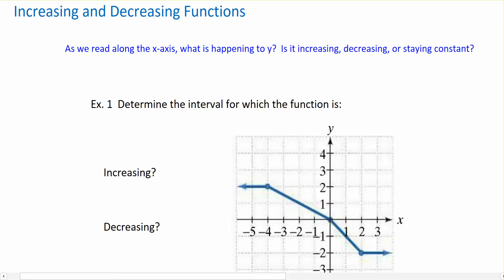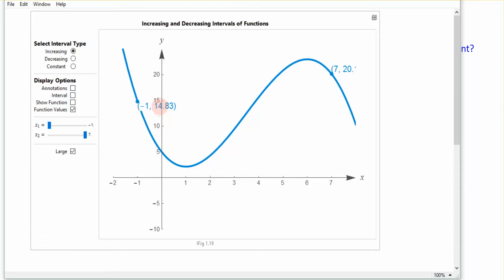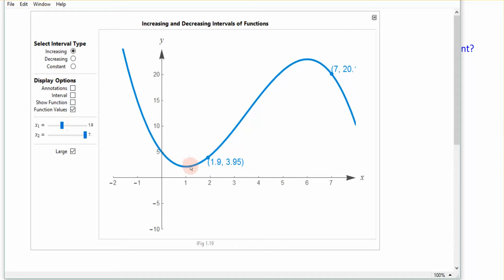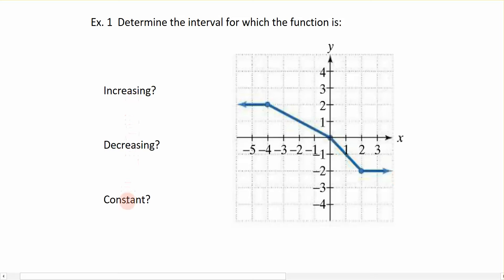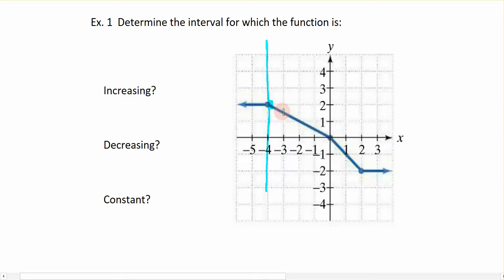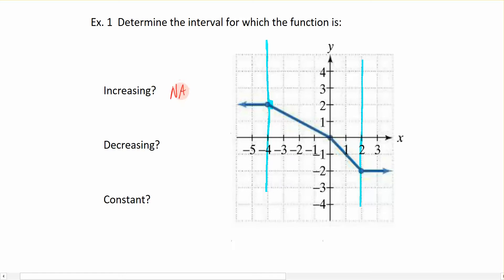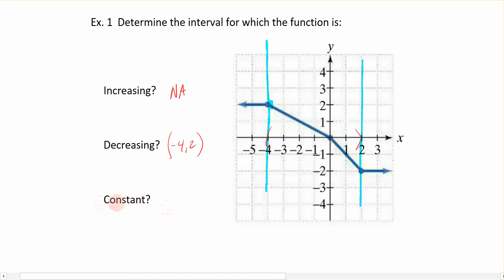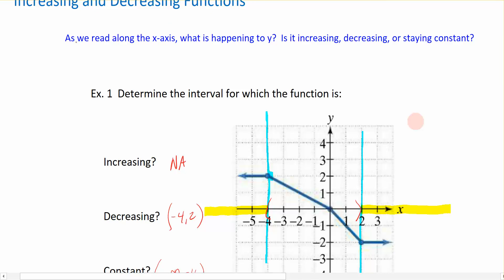2-2a Increasing and Decreasing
Increasing and Decreasing